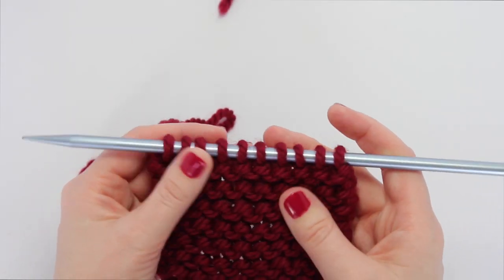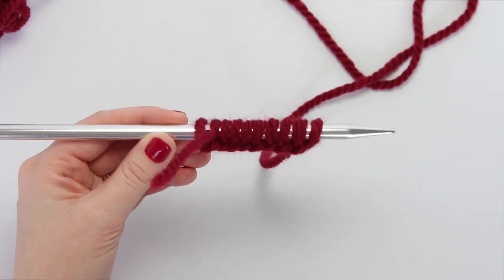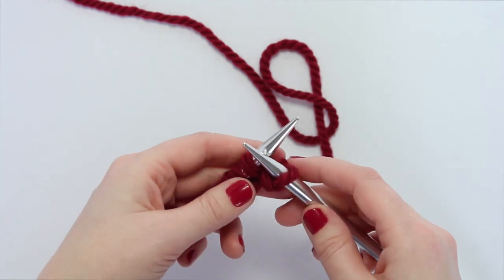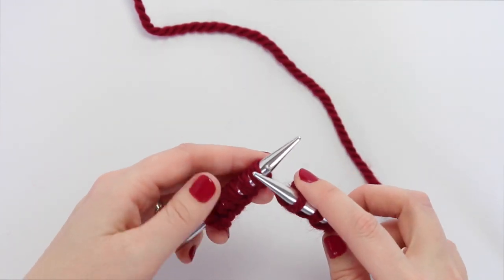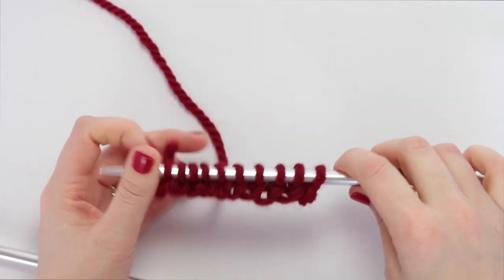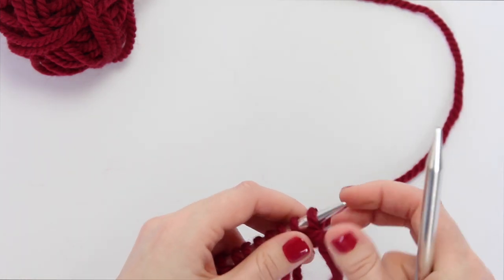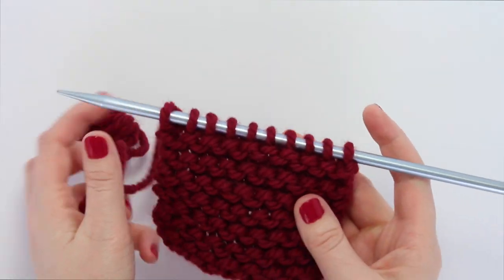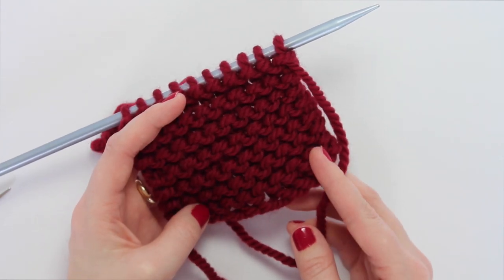How to Knit | Hands Occupied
Filmed specifically with beginning knitters in mind, watch this video to learn how to do a knit stitch.

Yarn used: Patons Classic Wool Bulky in Burgundy